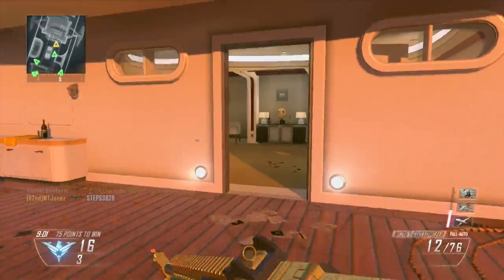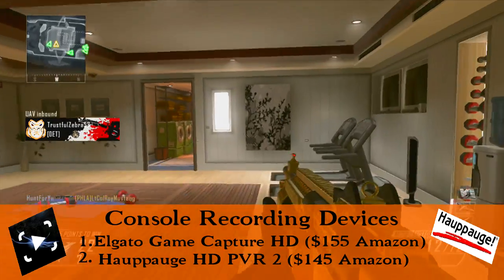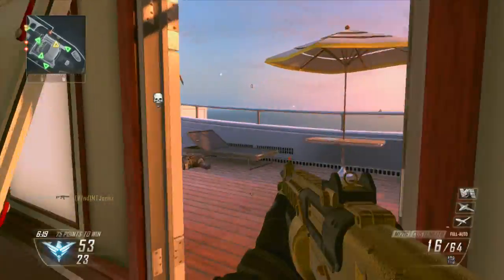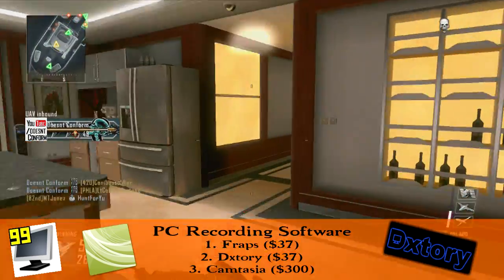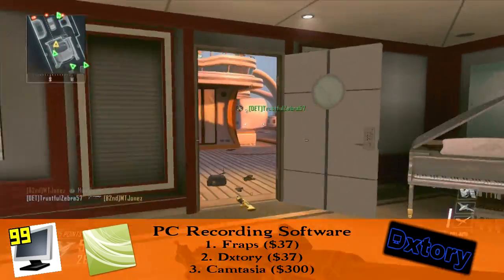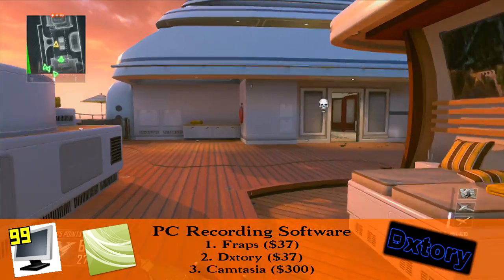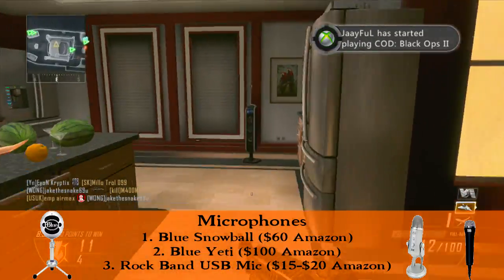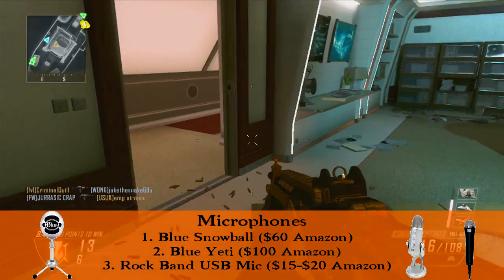How to Start a Gaming Channel on YouTube! (Equipment / Software)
Let me know if this video helped! Also let me know how the video looks. It should look much better than previous videos!
Best PC recording software at the moment: OBS!